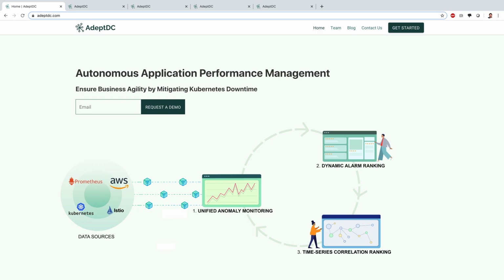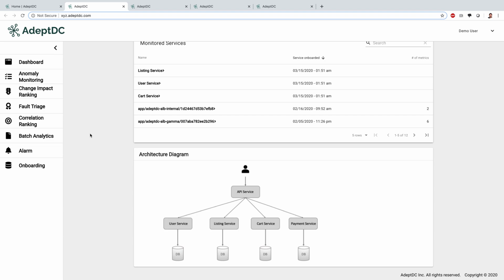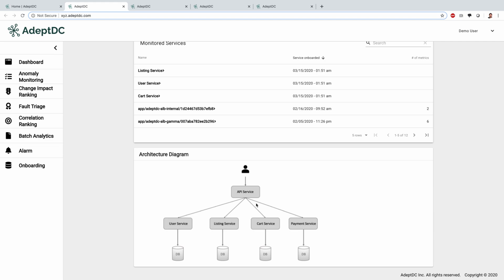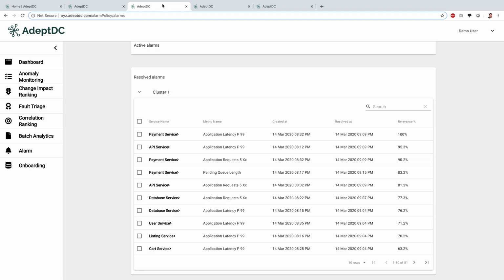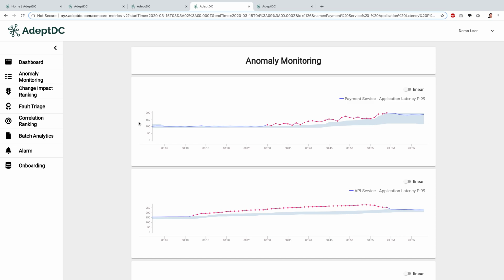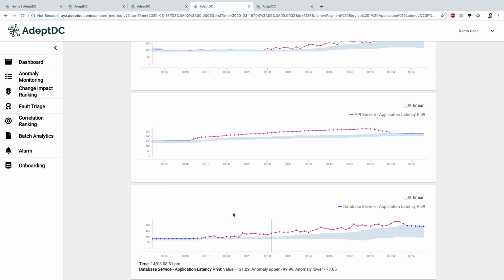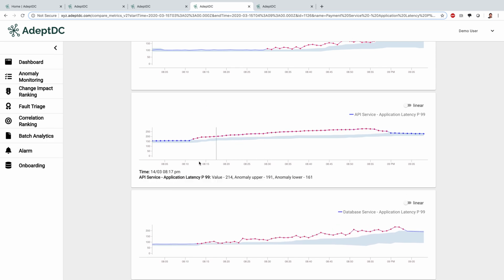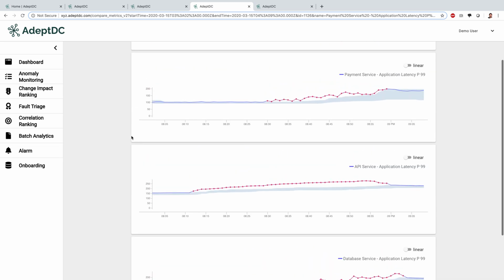AdeptDC_Product_Demo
Distributed systems like Kubernetes are inherently prone to cascading failures. Our contextual AI software reduces monitoring and troubleshooting overhead for cascading failures. It relieves engineers from health rule maintenance, alarm fatigue, and brute-force debugging. Our AI software uses unsupervised anomaly detection for streaming data, dynamic alarm ranking, and time-series correlation ranking for causality detection.